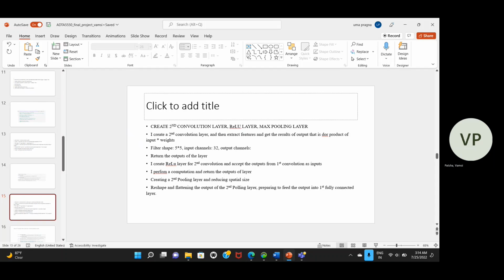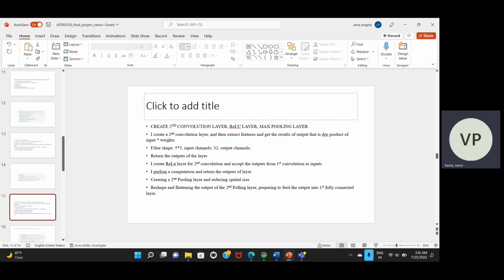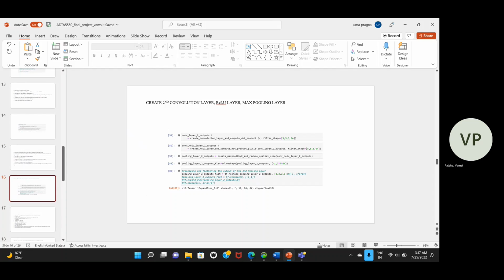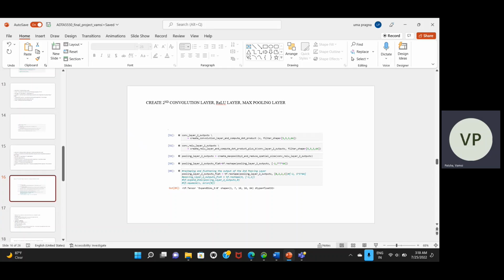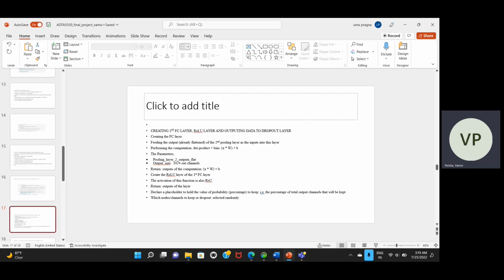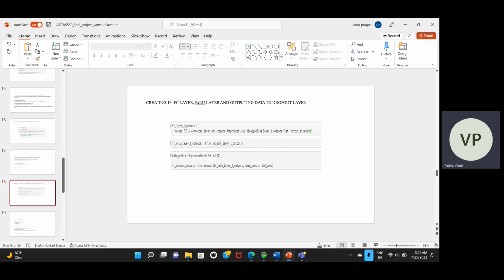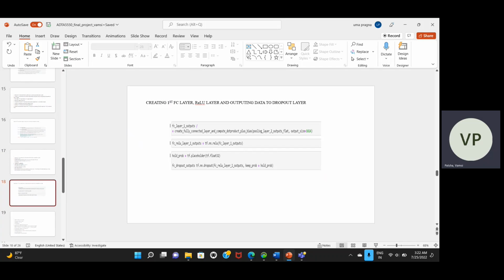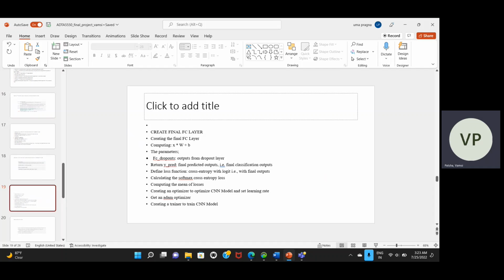final project presentation video patcha vamsi Trim2